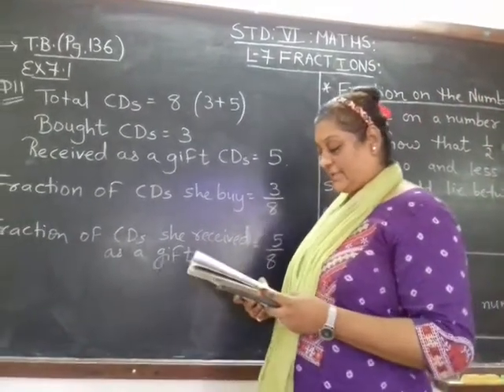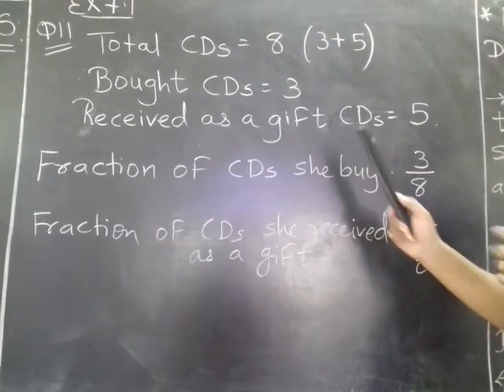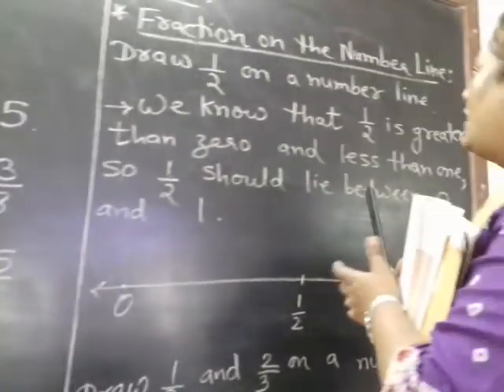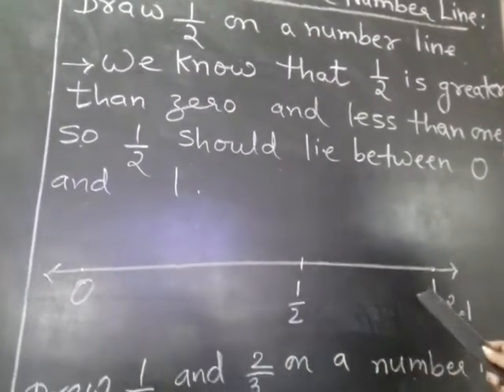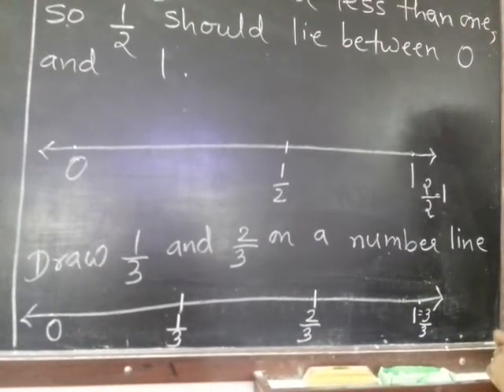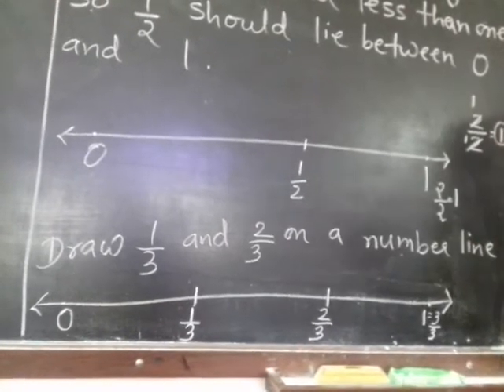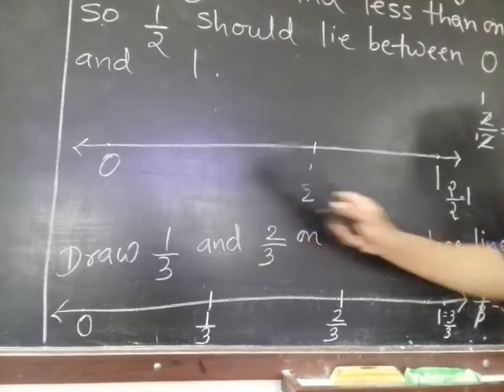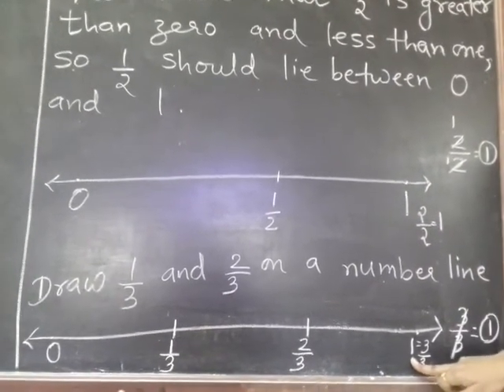std 6 maths